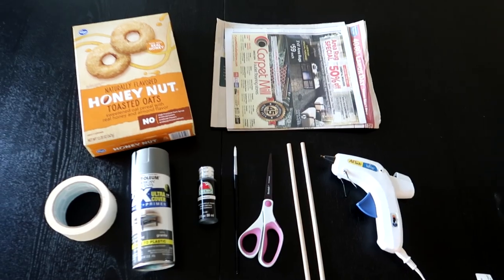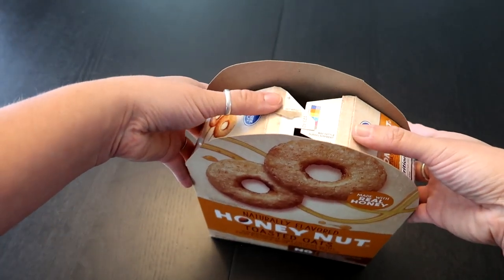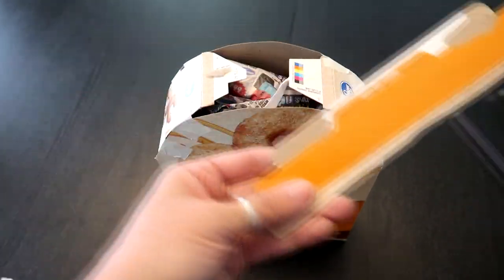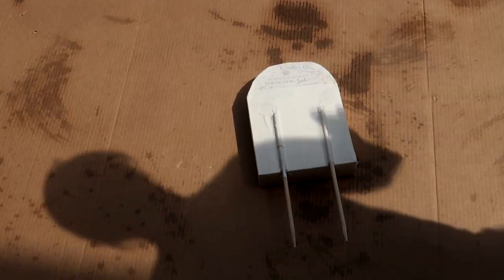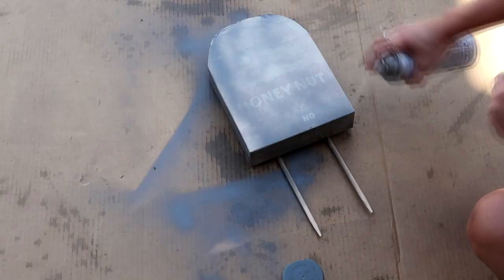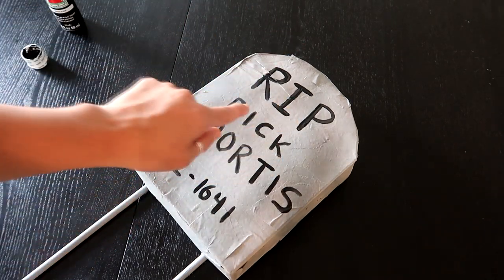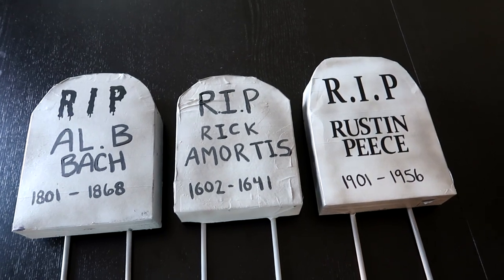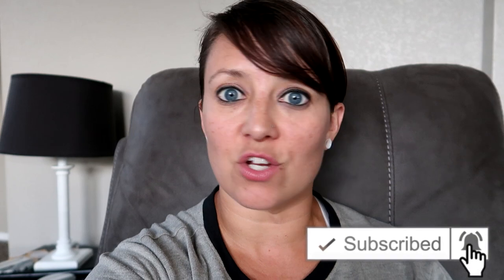DIY Cereal Box Tombstone! 📍 How To With Kristin